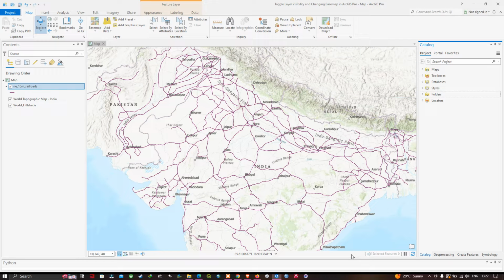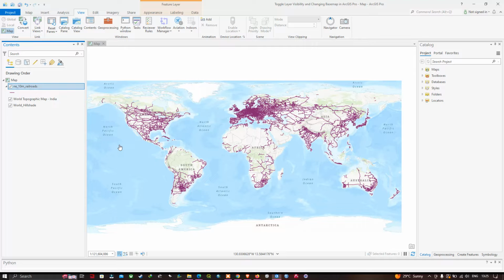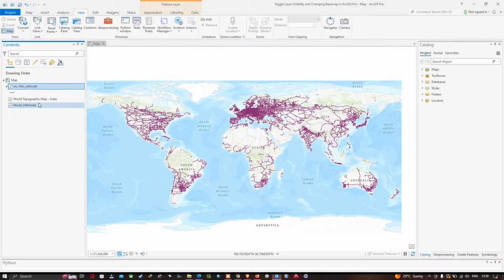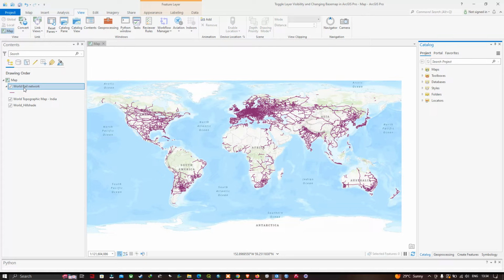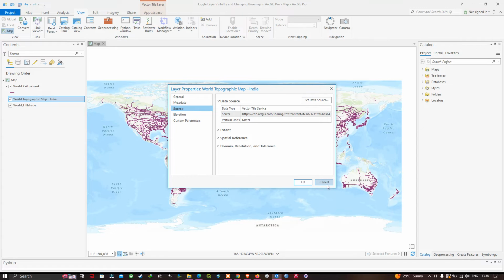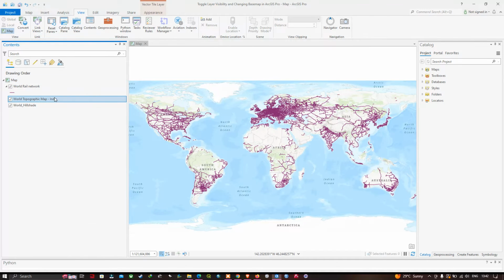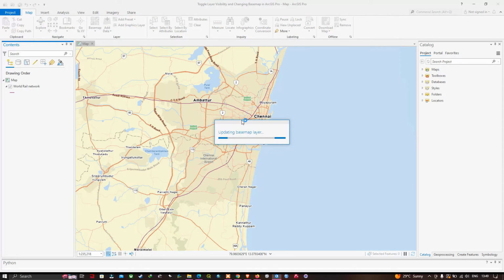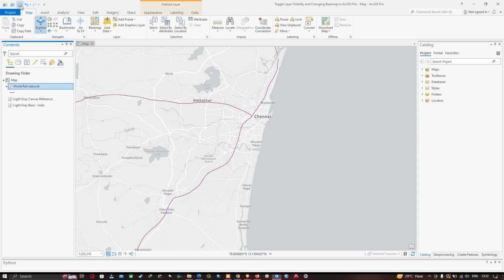Toggle Layer Visibility and Switch Basemaps Tutorial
🌐 Welcome to our latest tutorial in the ArcGIS Pro series! In this video, we'll guide you through essential skills for optimizing your mapping experience: changing layer visibility and seamlessly switching base maps.
🔍 Change Layer Visibility:
Learn how to control the visibility of your data layers like a pro! We'll walk you through the step-by-step process of toggling layer visibility, making it easy to focus on the information that matters most. Whether you're working with points, lines, or polygons, mastering this technique is key to creating clear and compelling maps.
🗺️ Switching Base maps:
Explore the power of ArcGIS Pro by discovering how to effortlessly switch between base maps. Tailor your map to different contexts and enhance visual appeal by selecting the most suitable basemap for your project. From satellite imagery to street maps, we've got you covered.
🚀 Key Highlights:
- Navigate ArcGIS Pro with confidence.
- Control layer visibility
- Enhance your map's aesthetics by seamlessly switching basemaps.
- Tips and tricks for a more efficient mapping workflow.
Drop them in the comments below, and our experts will be happy to help!
Transform your mapping skills and take your projects to the next level with our comprehensive ArcGIS Pro tutorials.